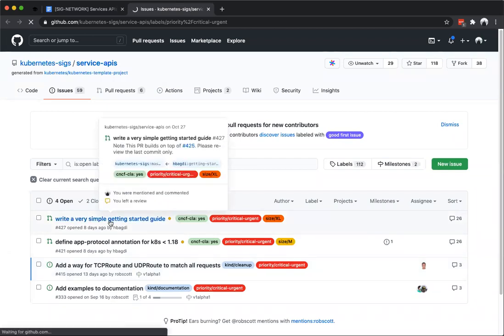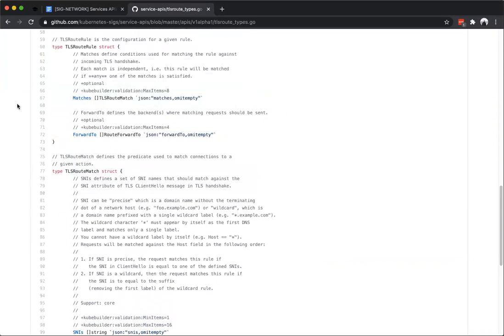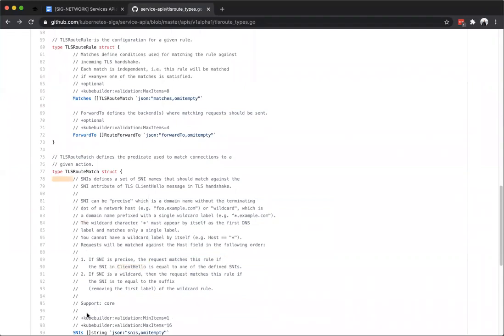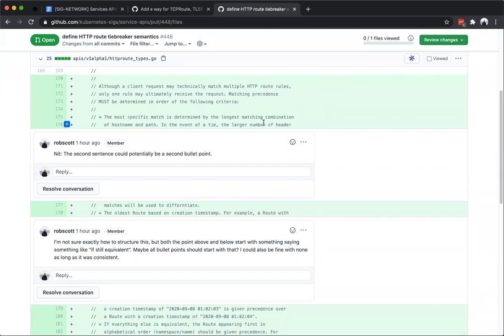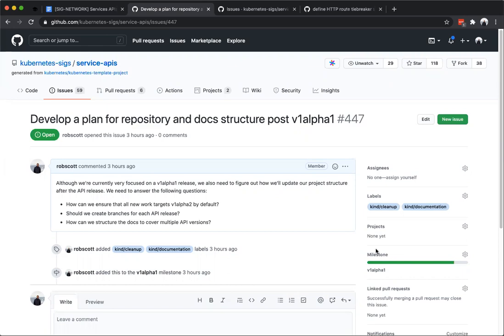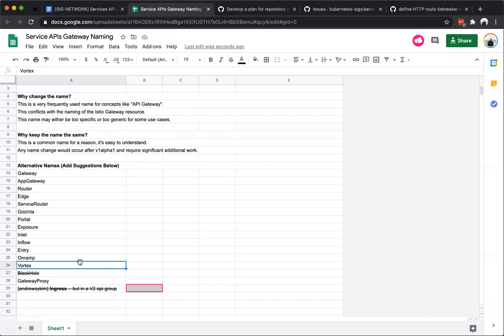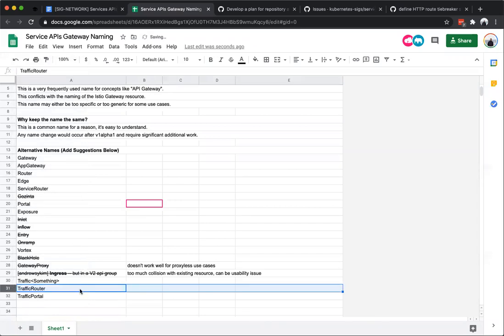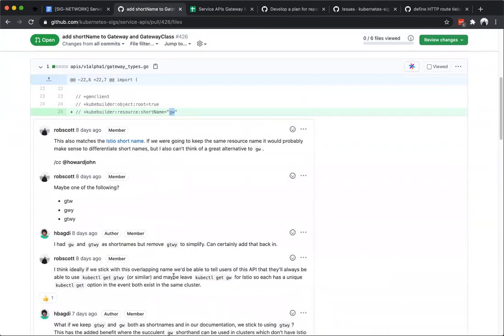[SIG Network] Gateway API Office Hours 20201104